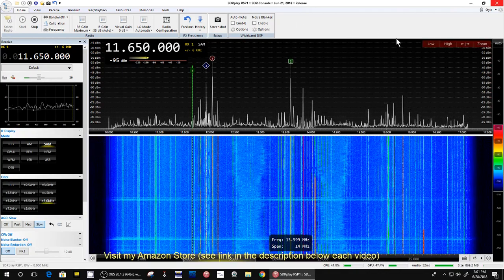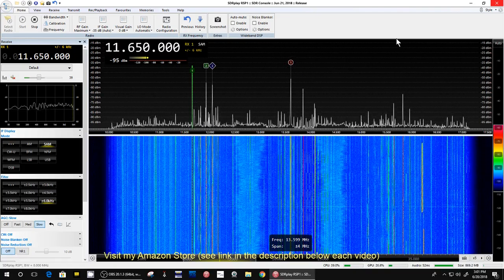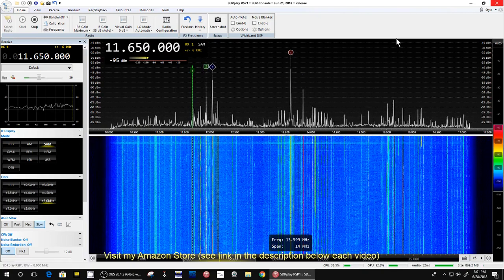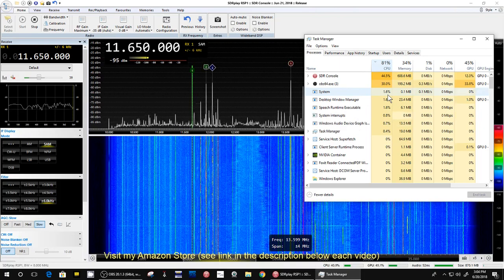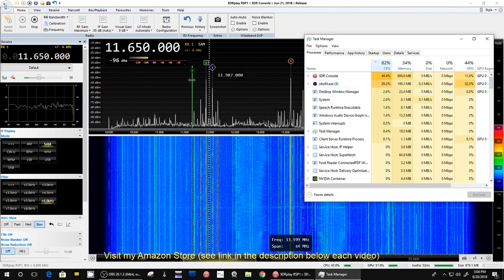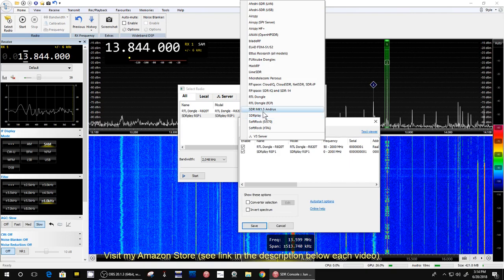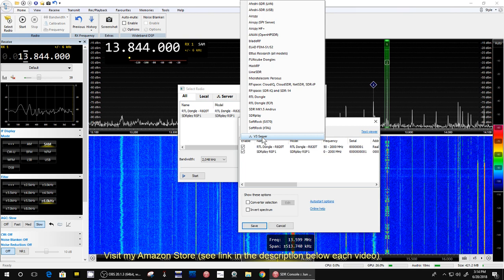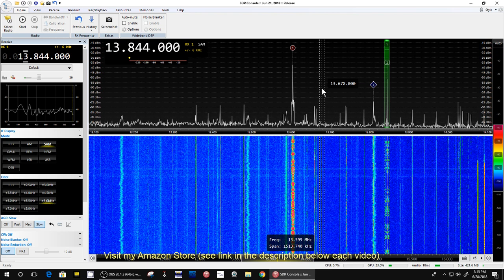TRRS #1501 - SDR Console V3 Release - CPU Usage